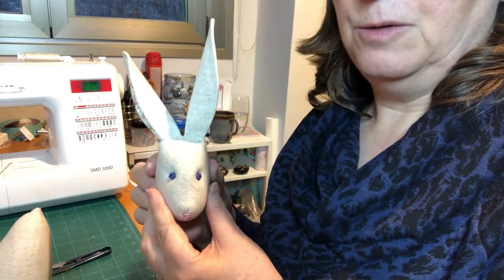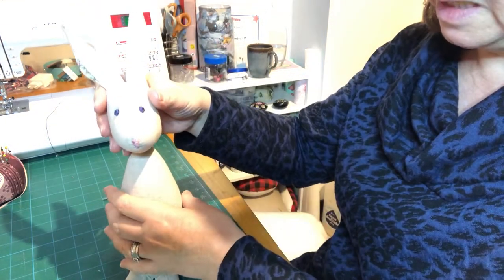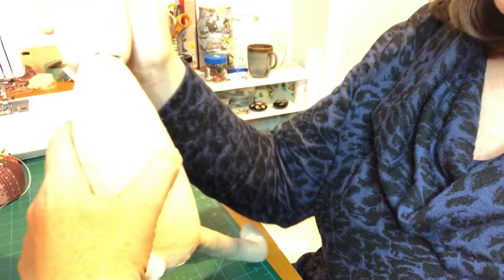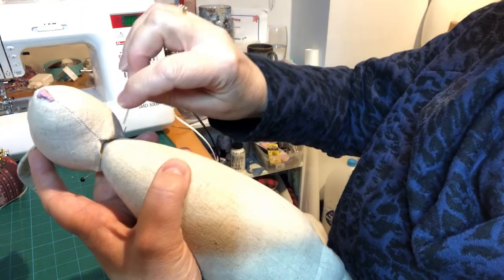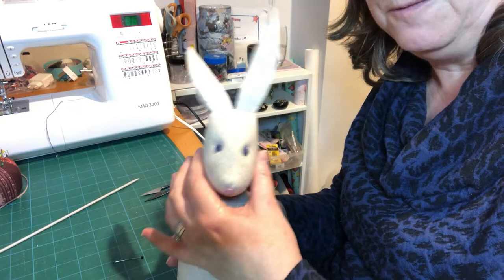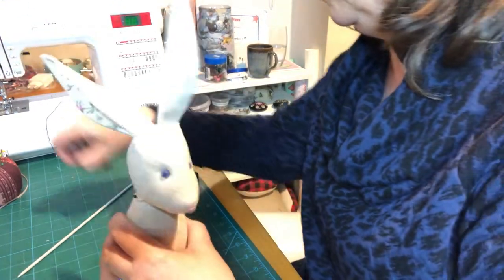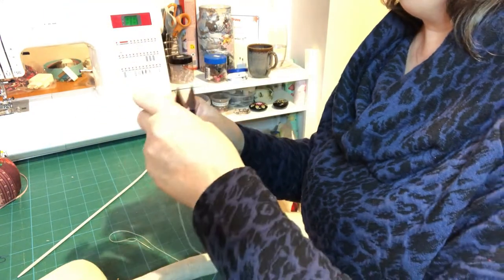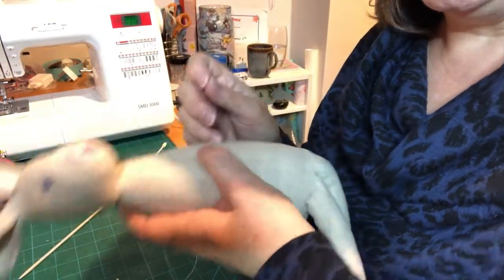Luna Lapin by machine - 7 Attaching head to body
I show you how to prep the head for attaching it to the body, how to position the head on the body and finally how to stitch the head in place.

The only step left is then to attach Luna's arms.

The books containing the patterns for Luna and friends, felt and other supplies plus character kits and supplies are available directly from the designer and the home of Luna